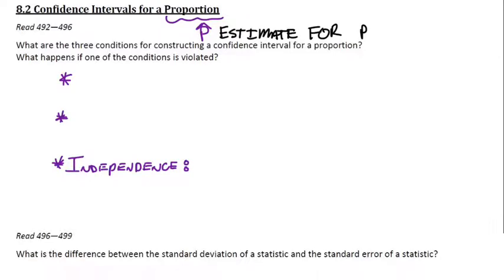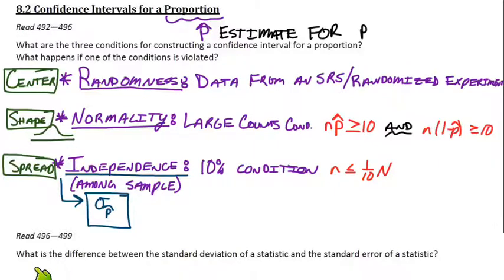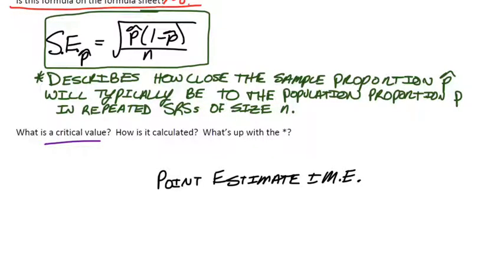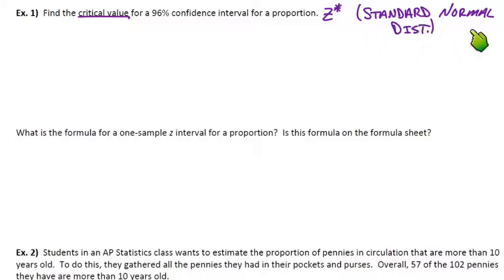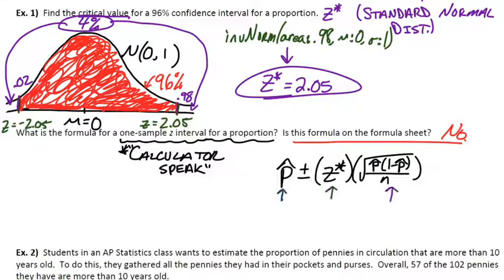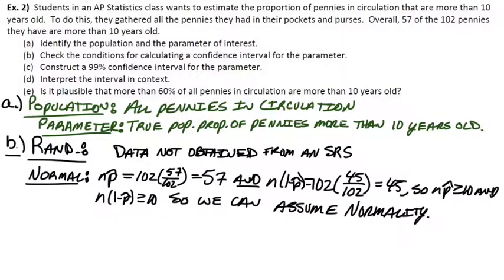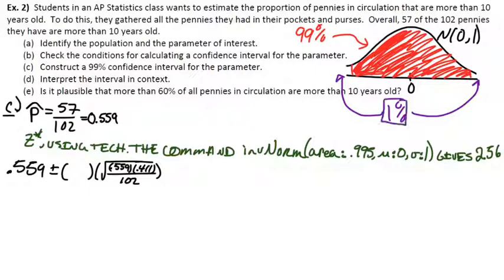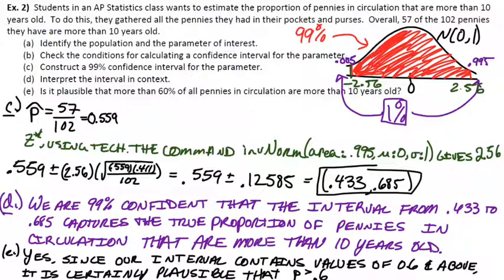8.2 Confidence Intervals for a Proportion